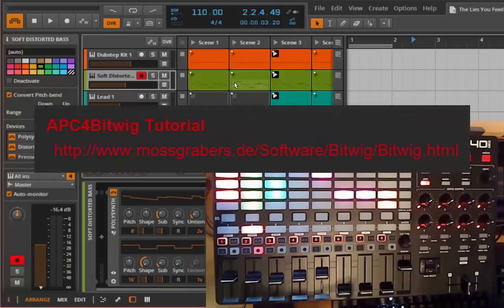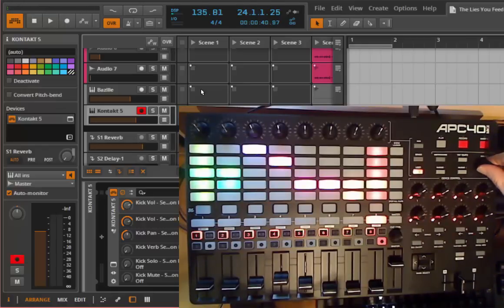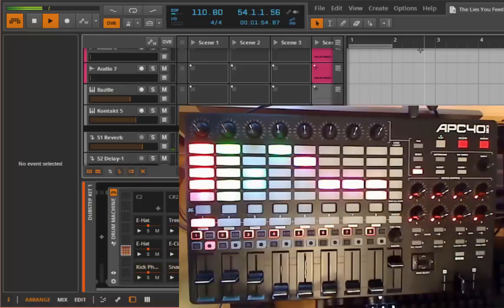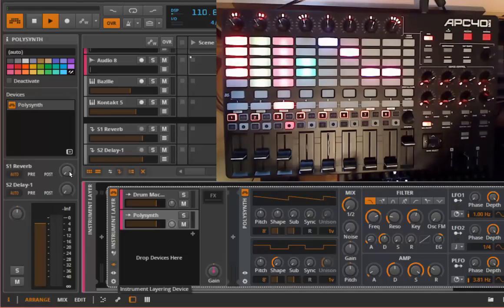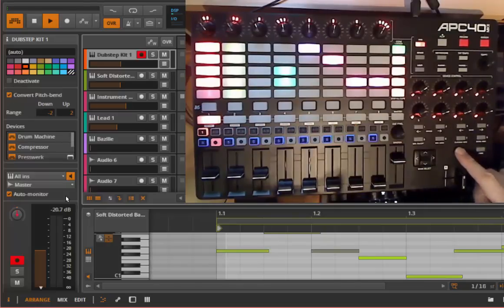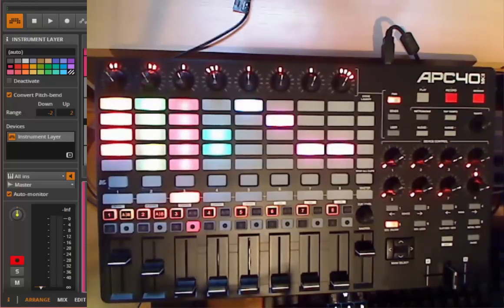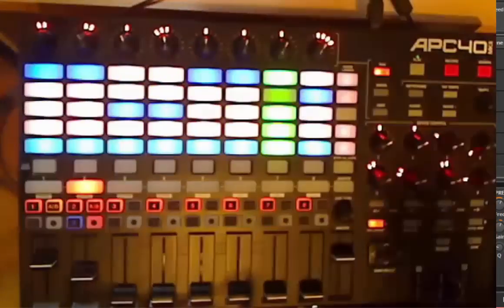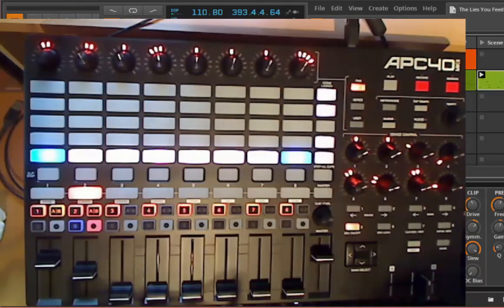Tutorial: Bitwig Script for Akai APC40 MKI and MkII - APC4Bitwig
In this Tutorial I demonstrate the possibilities of the APC4Bitwig script. The sript supports both the Akai APC40 MkI and MkII.